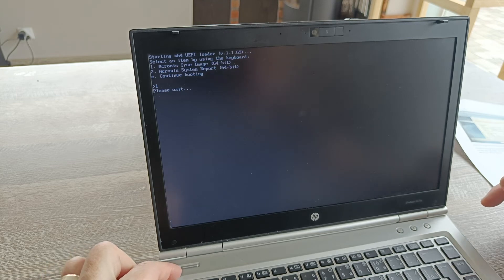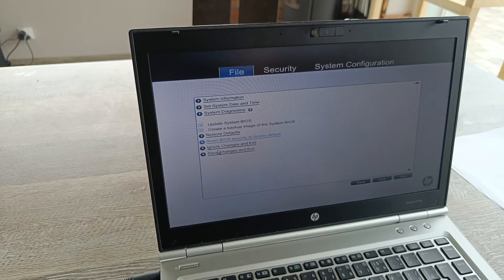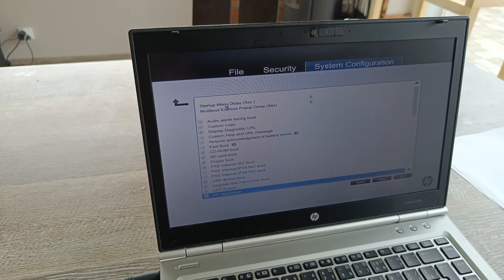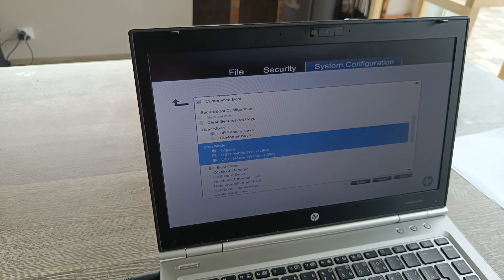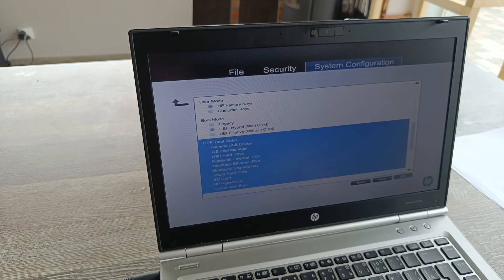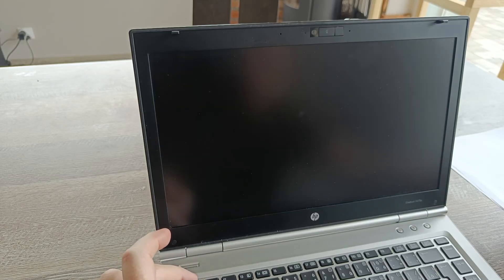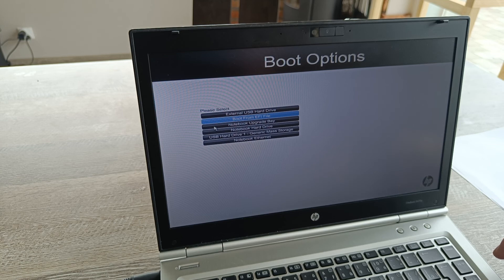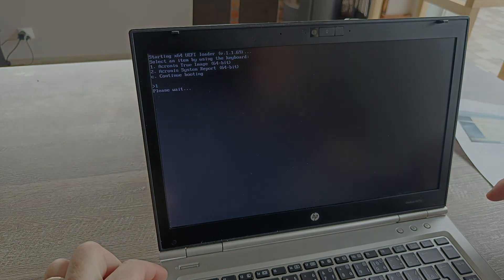Boot from USB and BIOS settings on HP Elitebook 8470p and other versions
It took me a while to find out how to boot from USB on older HP Elite notebooks. HP8460p, 8470p and most probably others too. It needs to be pointed directly to efi file in bootable USB.